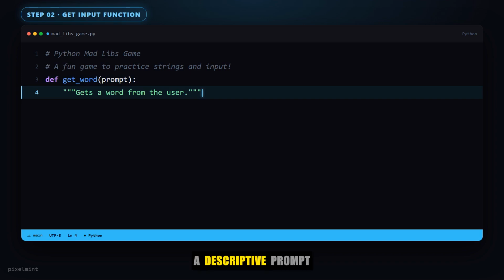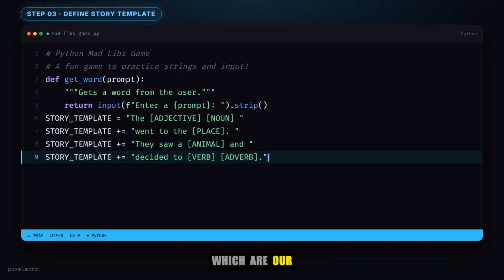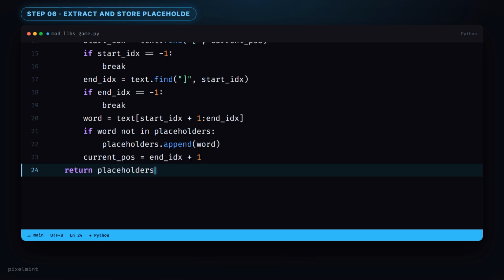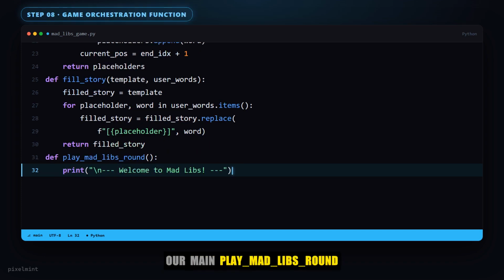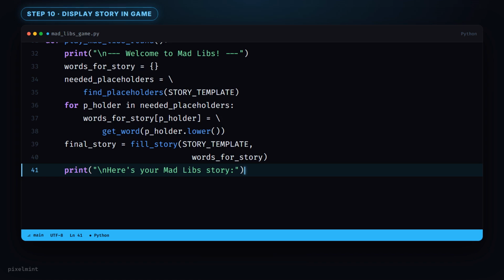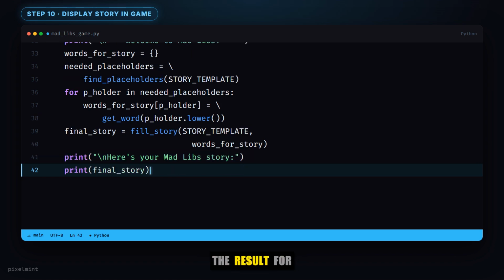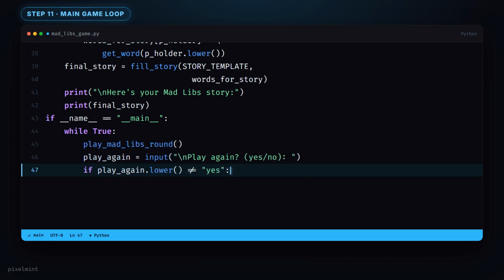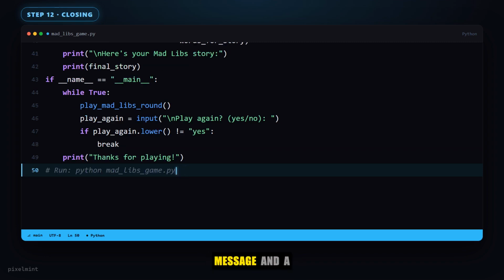Build a Mad Libs Game in Python (Full Beginner Tutorial)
Learn to build a complete Mad Libs game from scratch using Python's standard library. This tutorial covers string manipulation, functions, user input, and basic game loops.

In this hands-on tutorial we build "Build a Mad Libs Game in Python" line by line in Python.

Chapters:
00:00 Intro
00:03 Hello everyone! Today, we're going to build a fun...
00:14 To make it easy to get words from the player, we'l...
00:27 Next, we need our Mad Libs story template. This mu...
00:38 A key part of Mad Libs is finding those placeholde...
00:50 Inside our function, we'll use a `while` loop to r...
01:03 Once we find a pair of brackets, we extract the wo...
01:15 After collecting all the words from the player, we...
01:28 Now, let's create our main `play_mad_libs_round` f...
01:41 Next, we loop through all the unique placeholders...
01:55 With all the words collected, we can now use our `...
02:06 To make our game replayable, we'll add a `while Tr...
02:17 And that's it! You've built your very own Mad Libs...